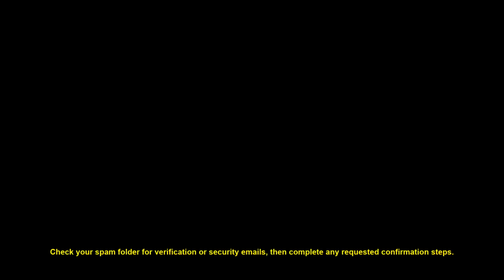How to restore your contractor bidding process with HomeAdvisor - Detailed Guide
In this comprehensive guide, we walk you through the steps to effectively restore your contractor bidding process using HomeAdvisor. Whether you're a seasoned contractor or just starting out, our detailed tips and strategies will help you streamline your bidding process, connect with potential clients, and boost your business. Learn how to leverage HomeAdvisor's tools to enhance your visibility and win more projects.